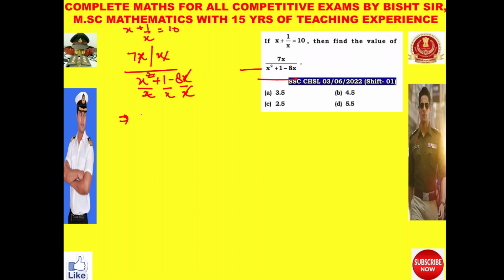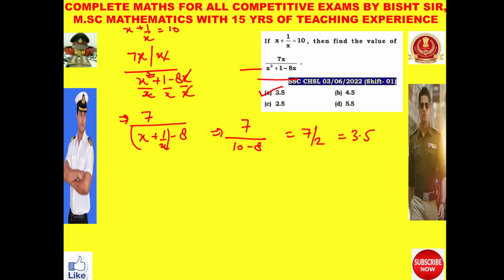Algebra Cl 3rd in English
Hello Students,

A warm welcome to all .

Myself, your Bisht Sir, is a central government officer having 15 years of experience in the field of teaching and holds Post graduate degrees in Mathematics and English.

Aim of opening this channel is to teach complete Mathematics free of cost for all competitive exams so that students who could not afford paid classes from other teachers, can also achieve their dream post by accessing free content on this  channel.

Hope you will like my content.